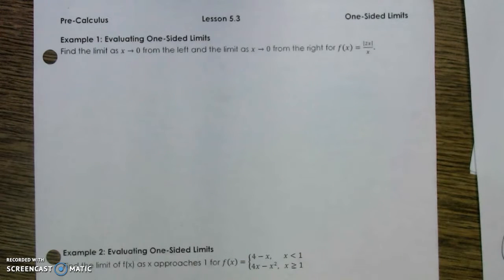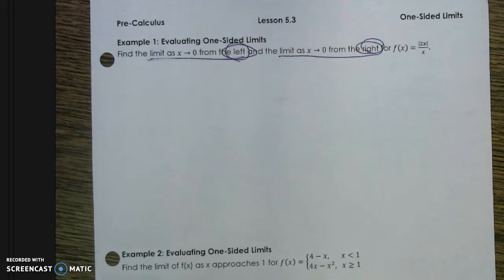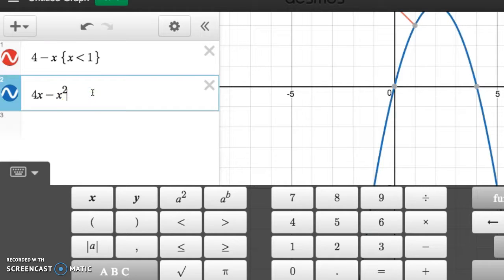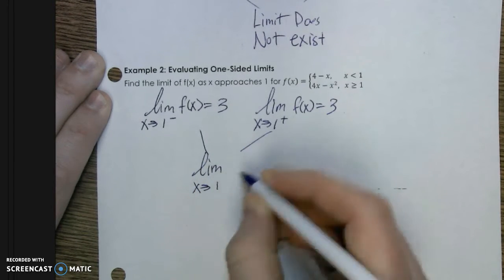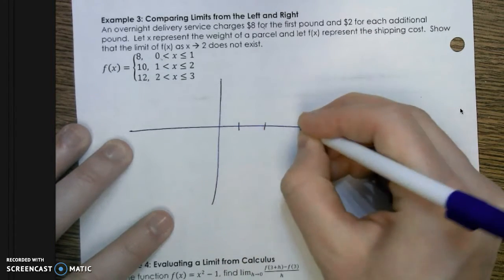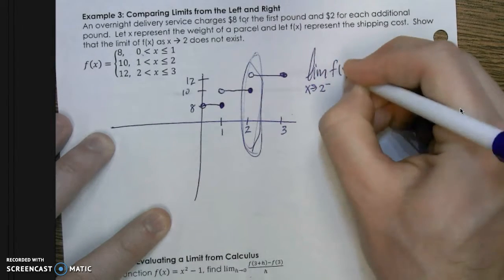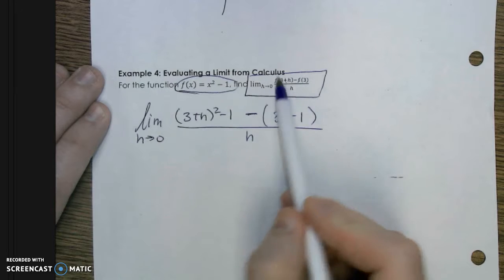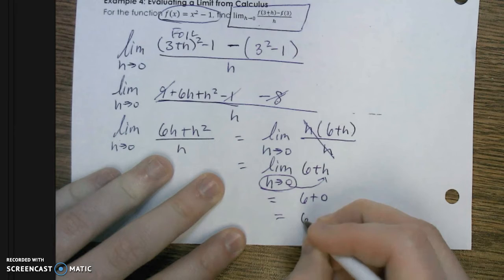Precal Lesson 5.3 One Sided Limits